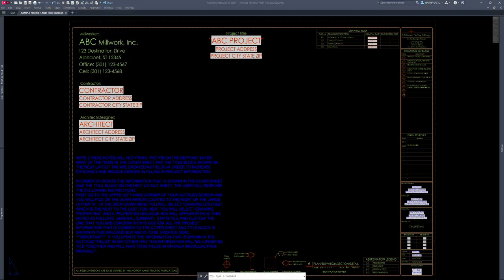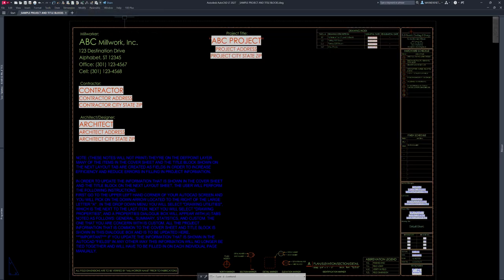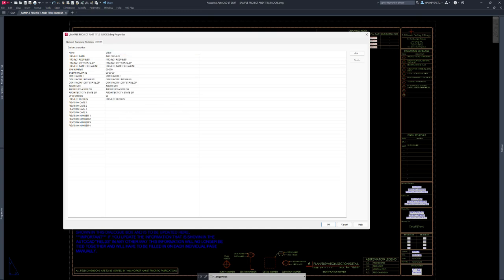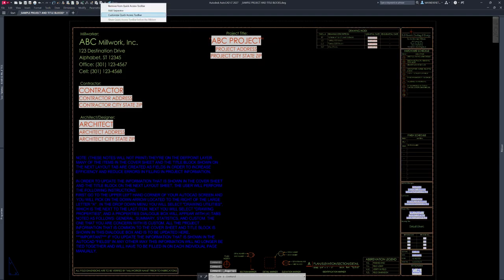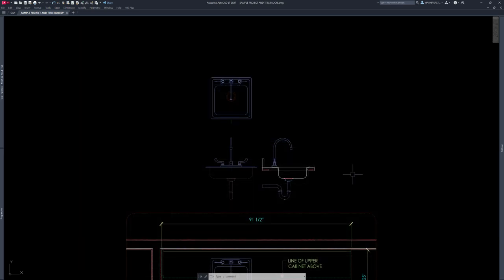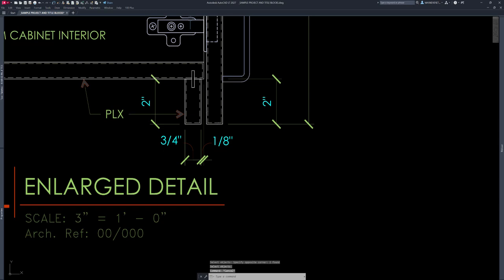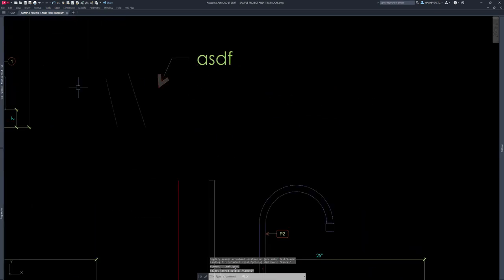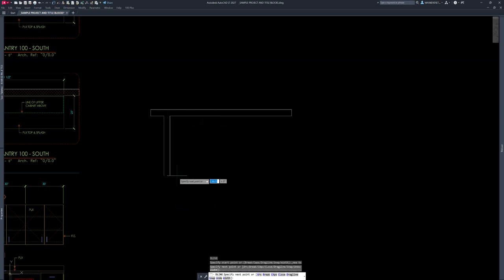COMMAND LINE & CUSTOMIZE QUICK ACCESS TOOLBAR